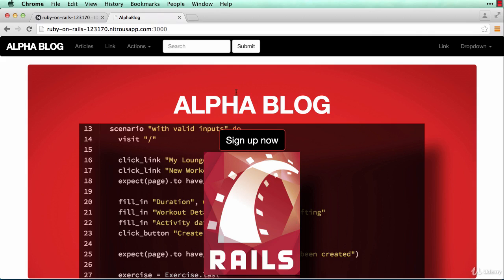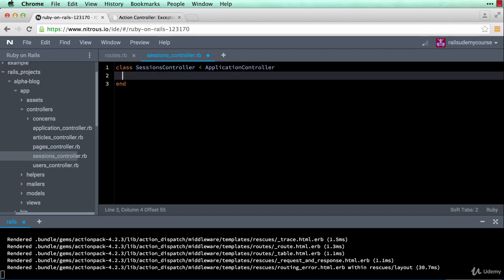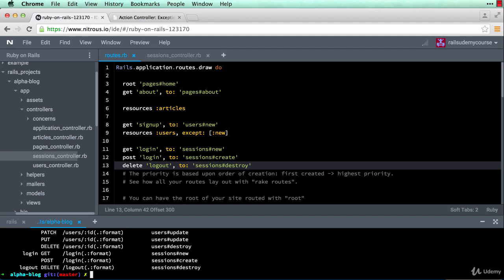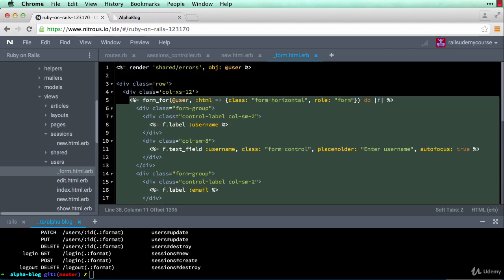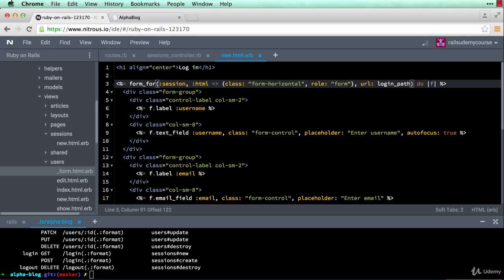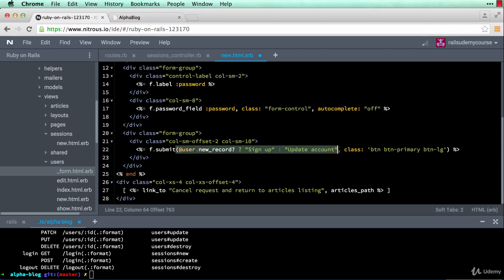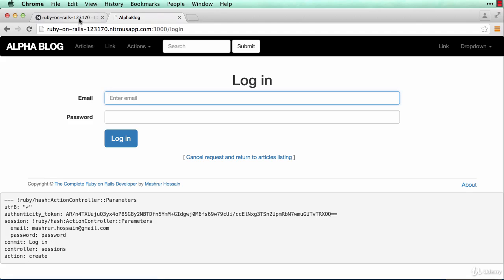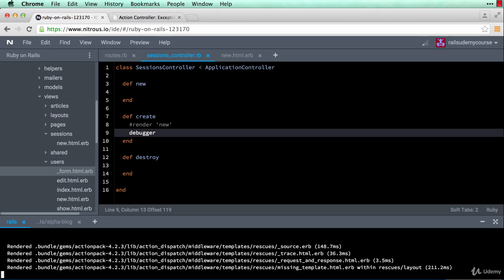22 Add Login Form